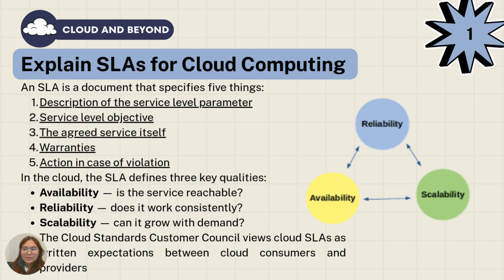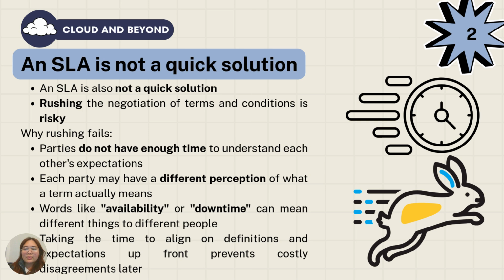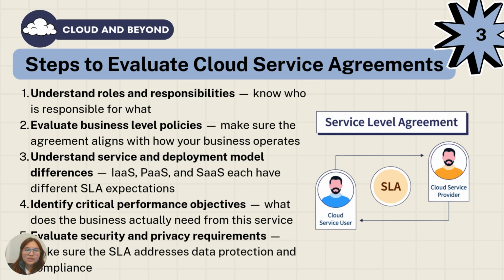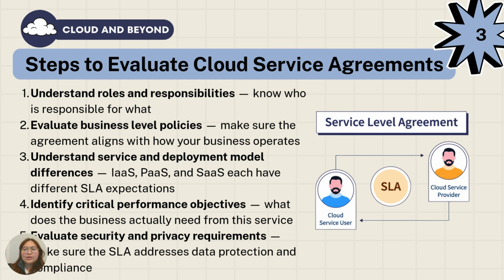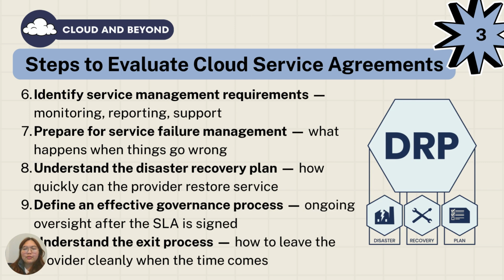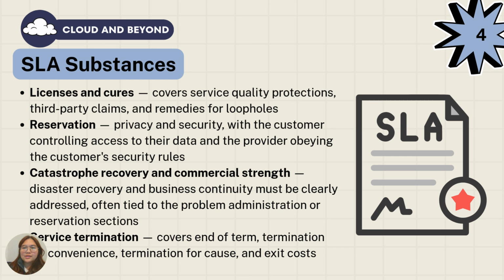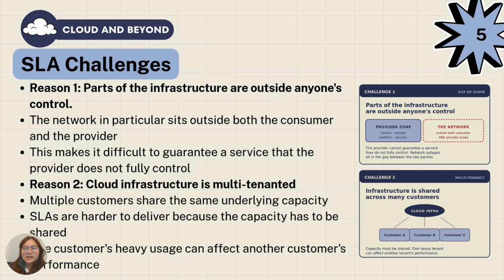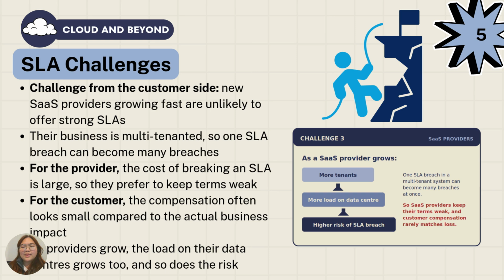CLBE - Week 9